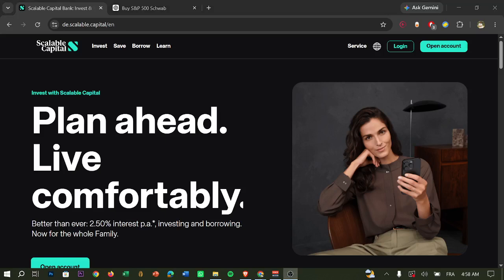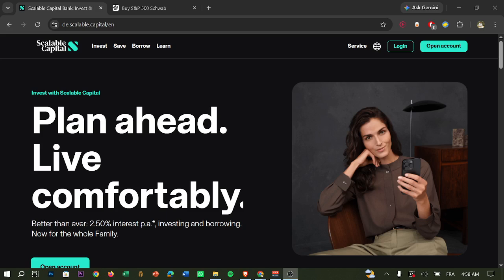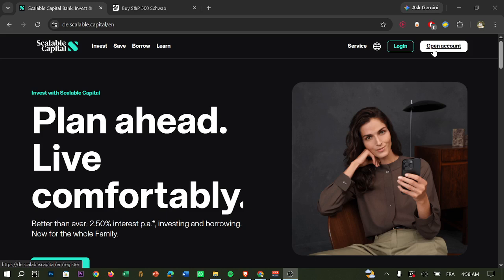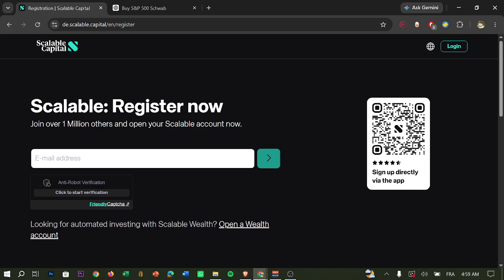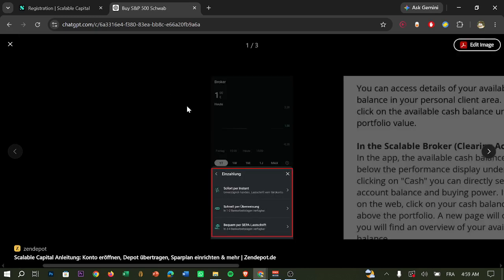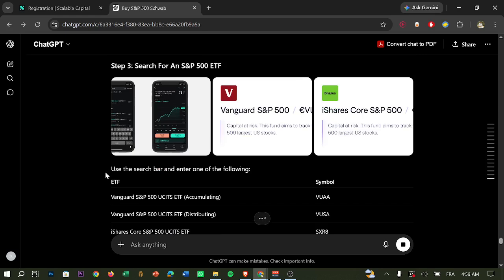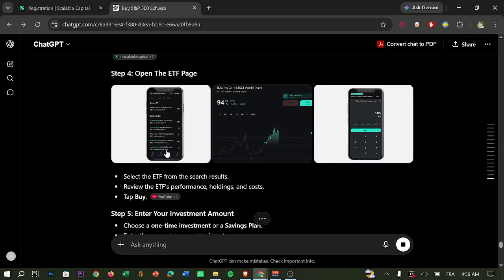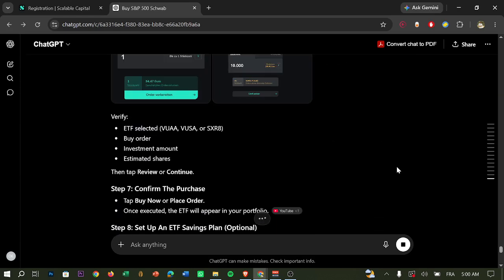How To Buy S&P 500 On Scalable Capital! Tutorial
Today we talk about buy s&p 500 on scalable capital,s&p 500,investing,scalable capital,scalable capital tutorial